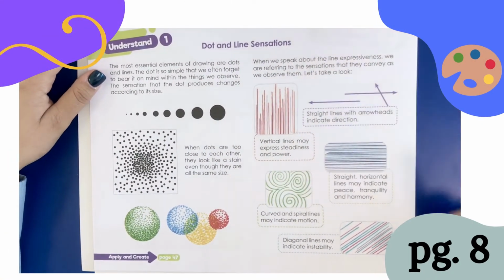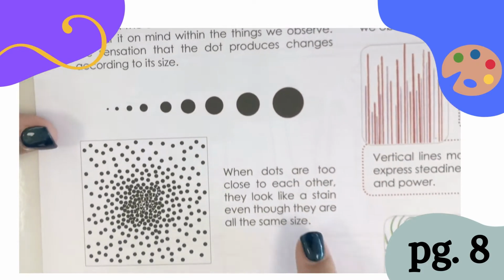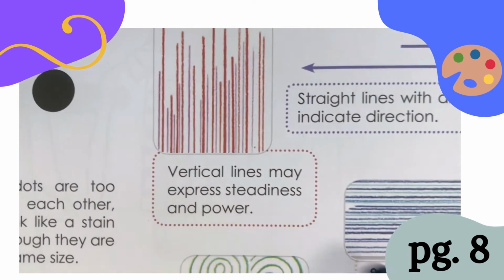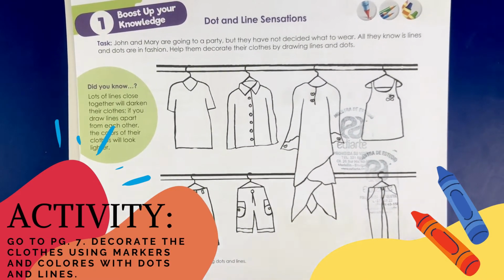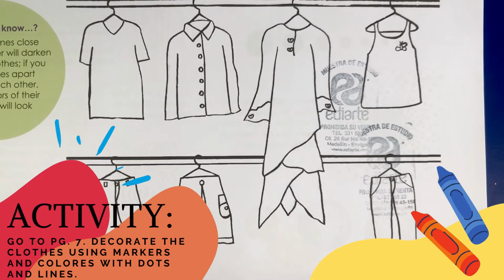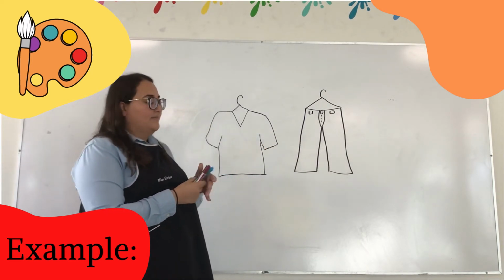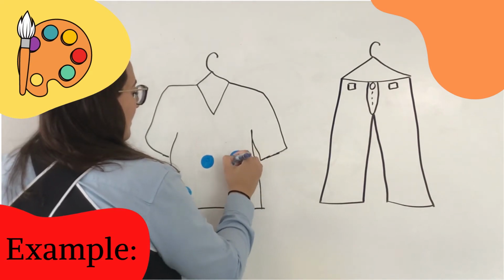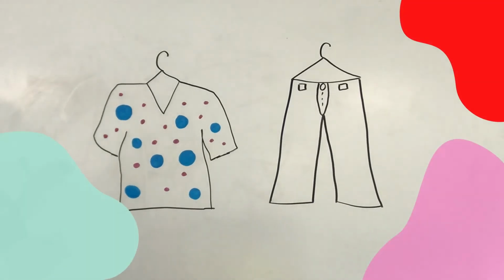2°A/B, "Dot and Line Sensations"-Miss Karime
Materials:
- book "Pro-Art 2" (libro)
- colored pencils (colores)
- markers (marcadores)